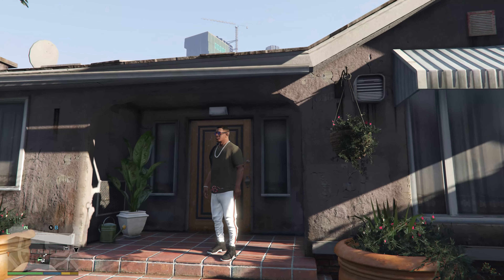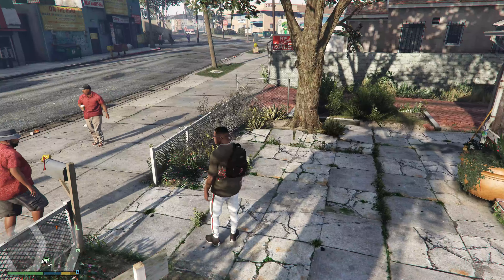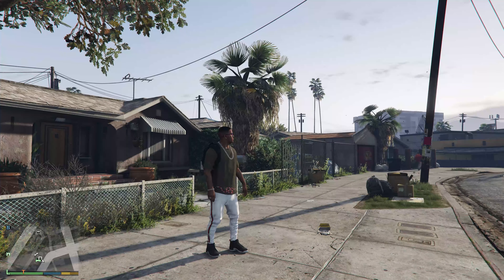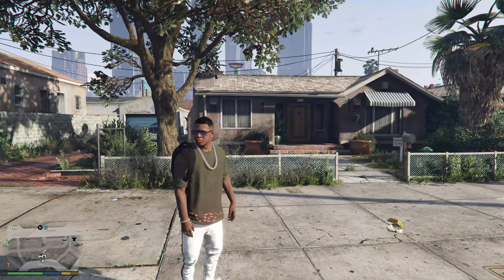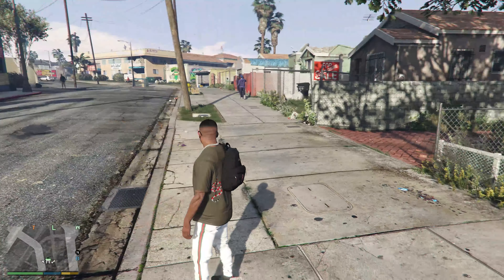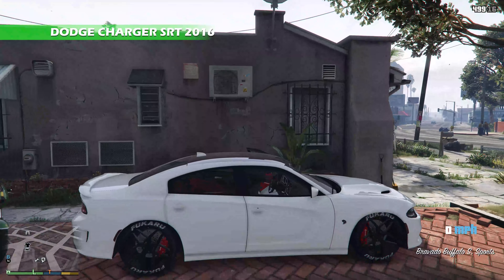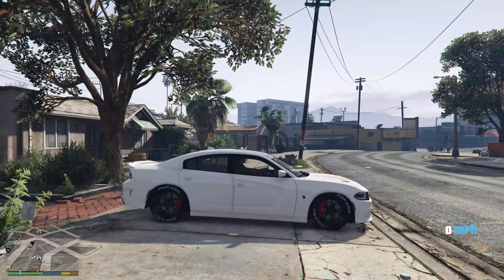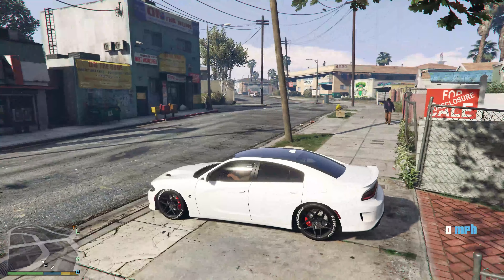GTA5 Street Car Exhibition! | Grand Theft Auto V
Franklin checks out his first car meet!